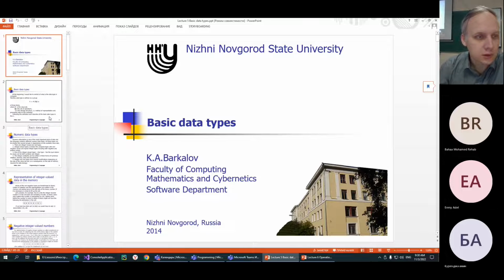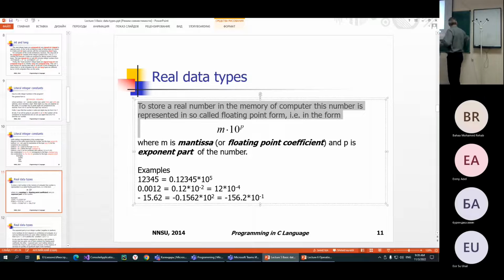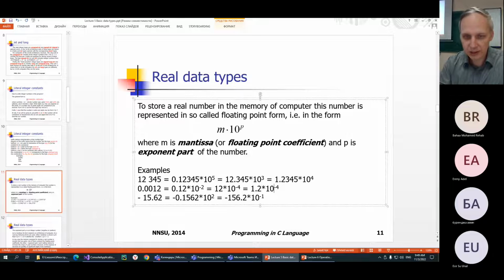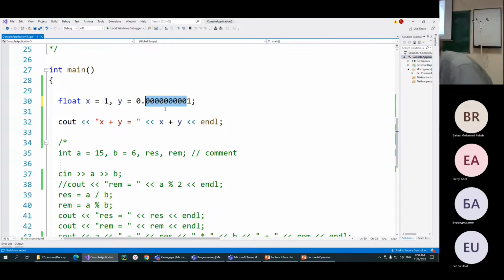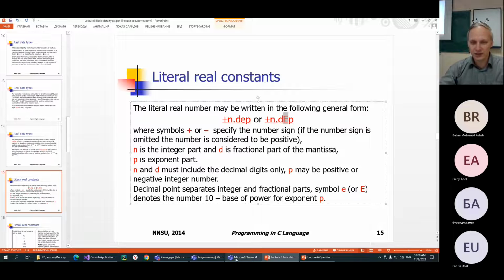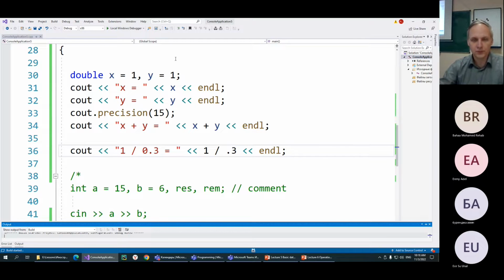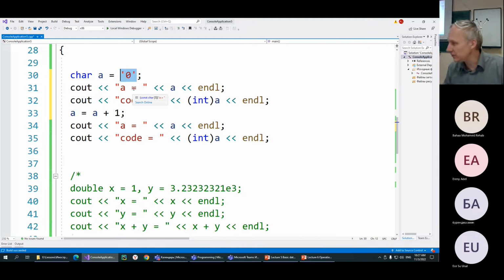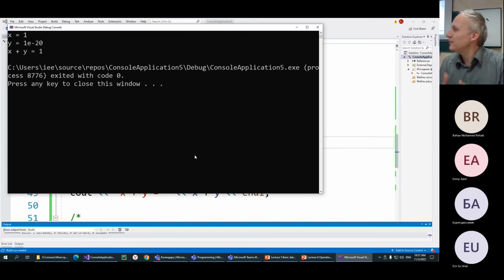Programming 2022.11.03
Real-valued data types in C++ (float, double). Symbolic type (char).